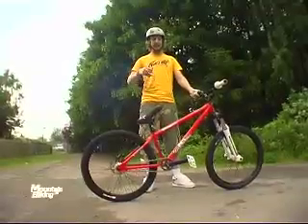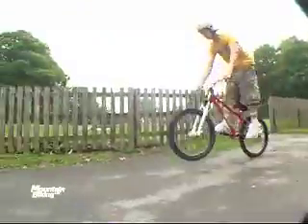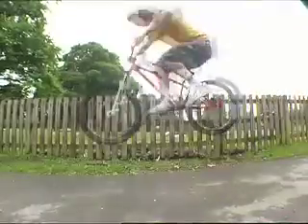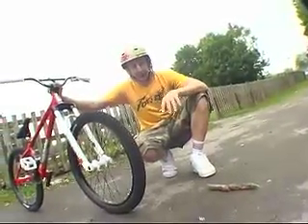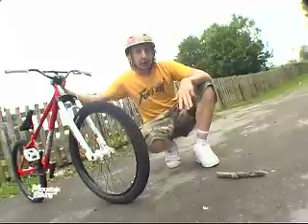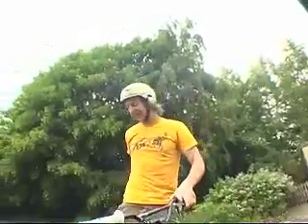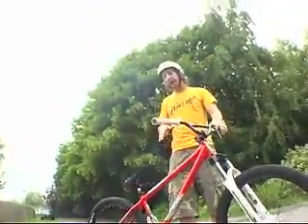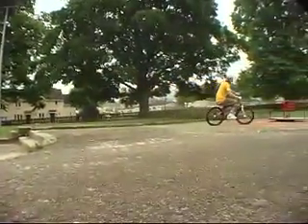How to bunny hop